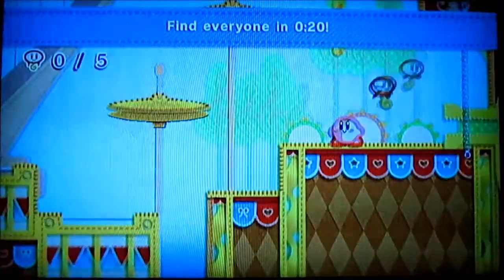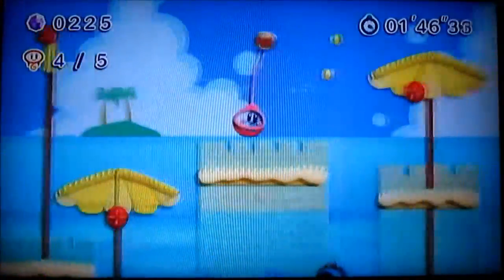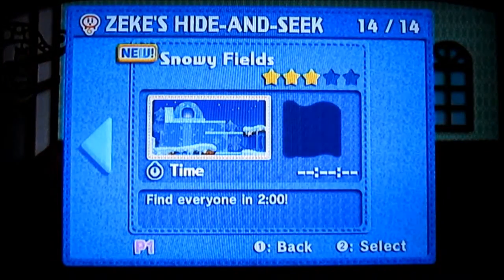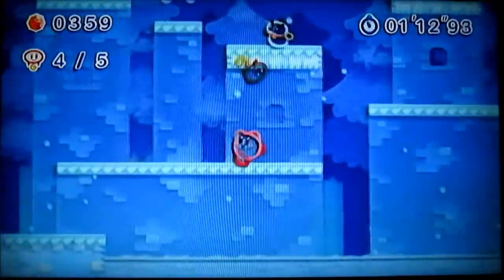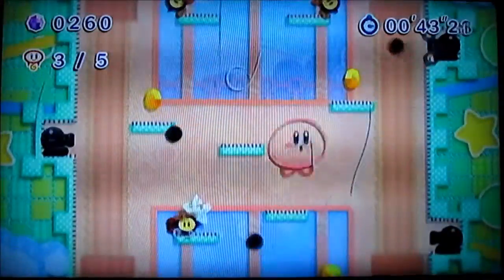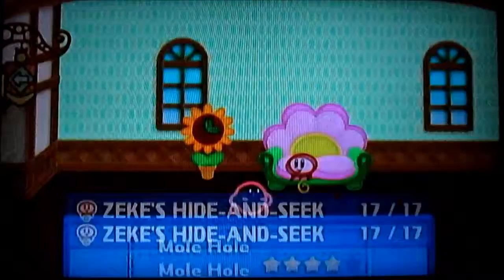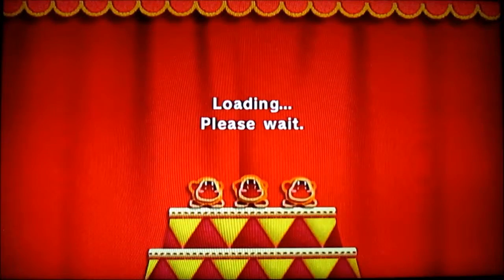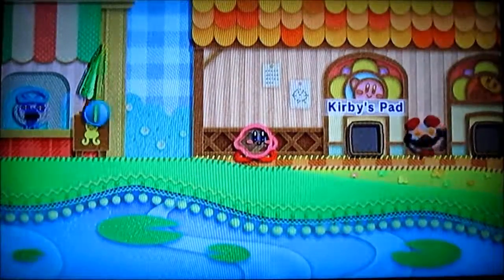Kirby's Epic Yarn (Wii) 100% Walkthrough Part 25 [720pᴴᴰ]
Alright here is Part 25 of Kirby's Epic Yarn in this video we finish up the rest of Zeke's hide & seek minigames and yep still doin post commentary

Skype: luigirocks2014

Music used in this video: Future City from Kirby's Epic Yarn itself and Stage Clear (Normal ver.) from Kirby's Epic Yarn itself - I do not own anything from these songs, the credit goes to Nintendo

Please rate, comment, and subscribe :) (If you do comment make sure it is nothing rude otherwise I will block you, ban you and I will remove any rude comments you have been warned)